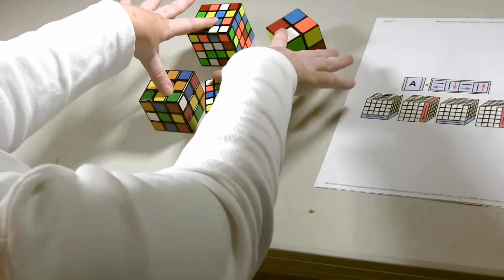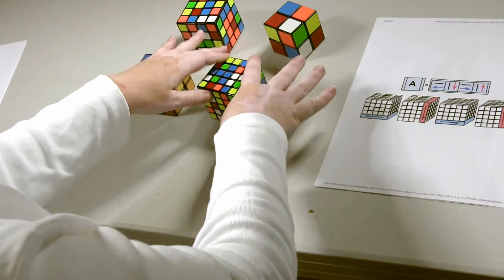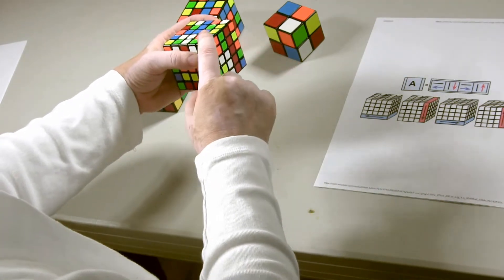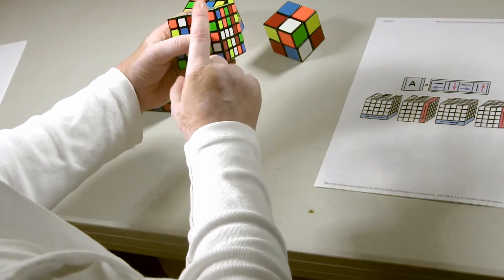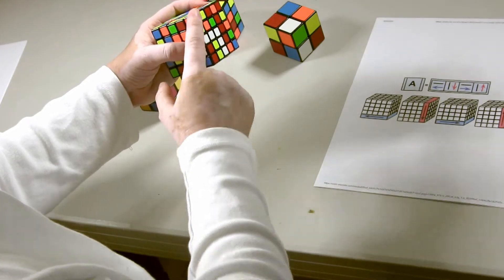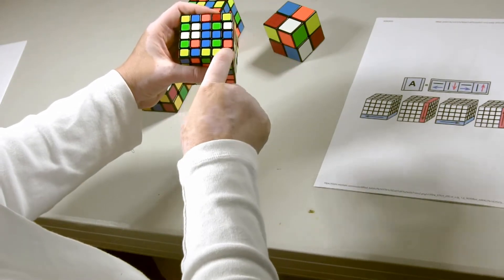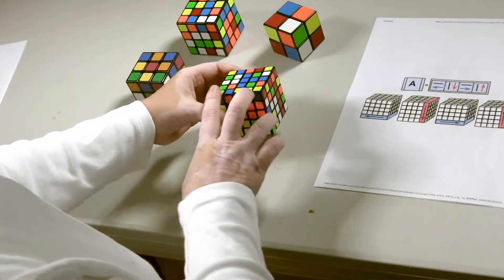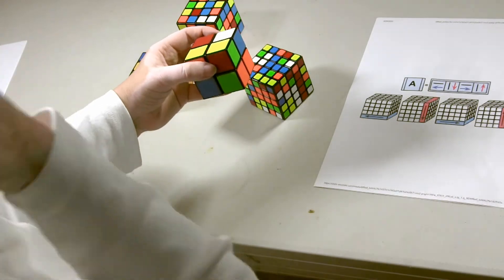01/11 ABCubeTutorial Corners Bring Yellow Color Up Formula A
This is not a stand-alone tutorial, this vid is part of ABCubeTutorial, Corners, Goal One, found
1_1_115